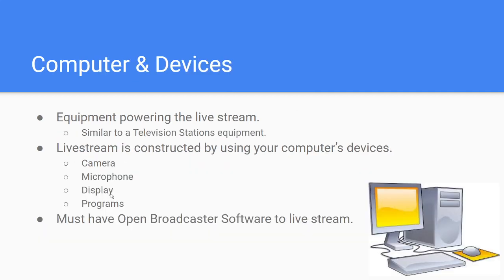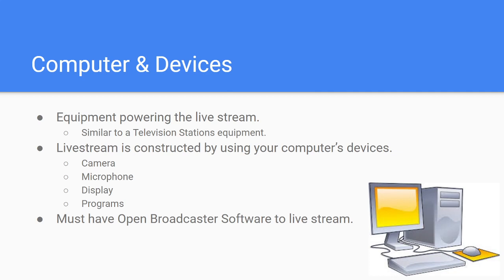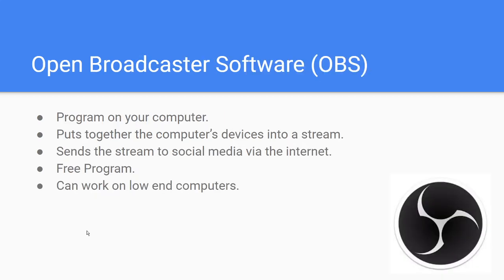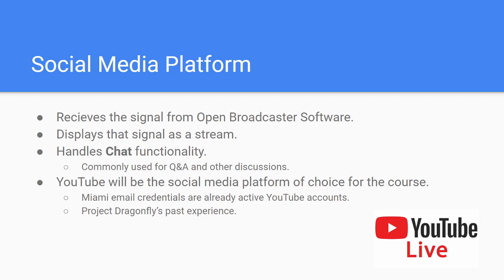Live Streaming Basics: An Overview of How Live Streaming Works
This video lays out the live stream process from beginning to end. From your computer, all the way to YouTube Live.